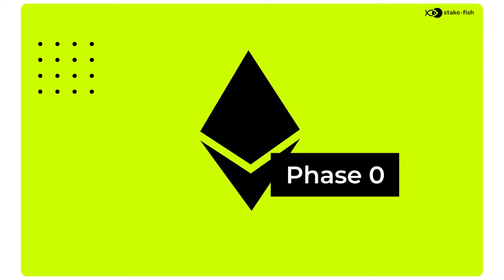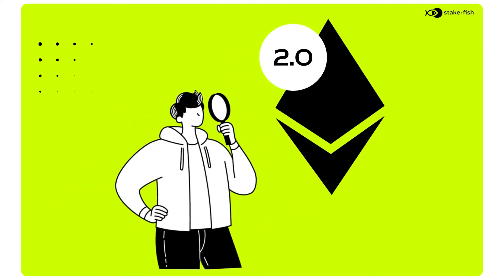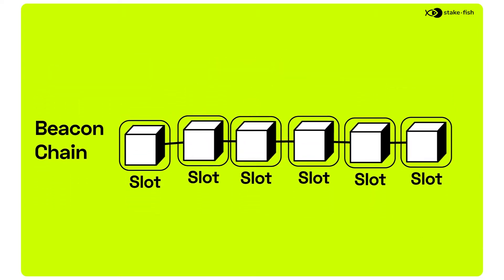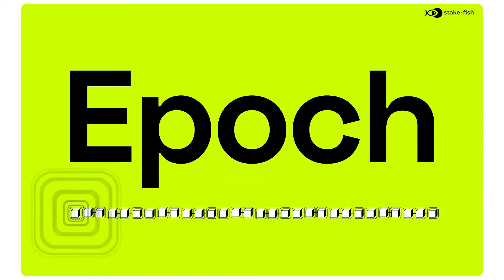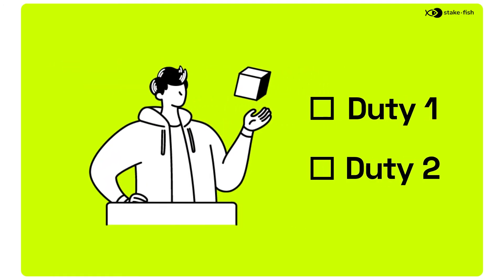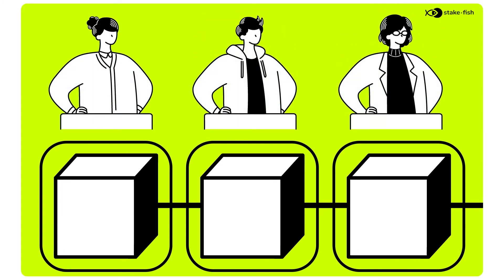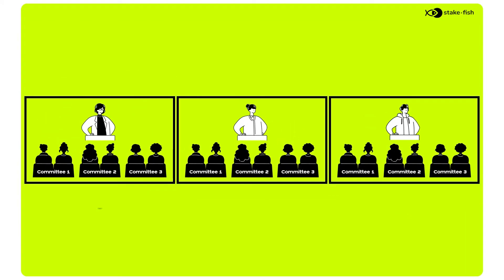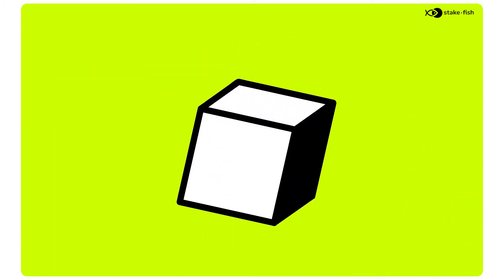[Ethereum 2.0 Explained] Part II | Phase 0 and the Beacon Chain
What is Ethereum 2.0, and why do we need it?

Ethereum 2.0 aims to improve on Ethereum 1.x in three main categories: security, scalability, and decentralization. In this video, we focus on Phase 0 and the launch of the Beacon Chain; slots, epochs, and checkpoints; and validator duties, penalties, and rewards.